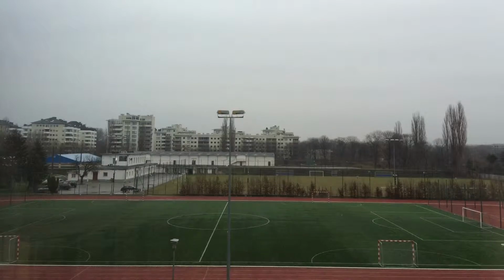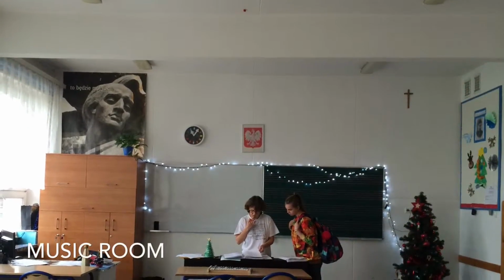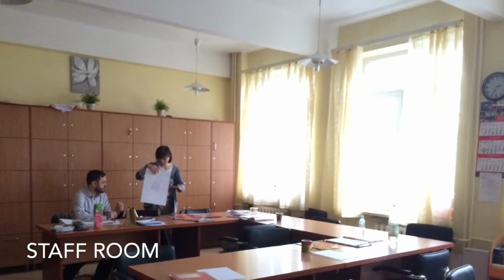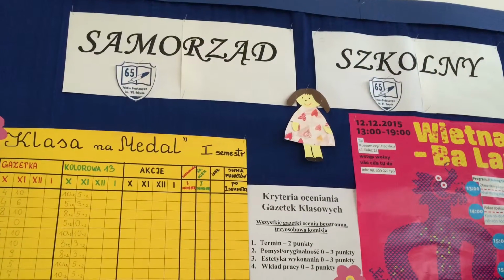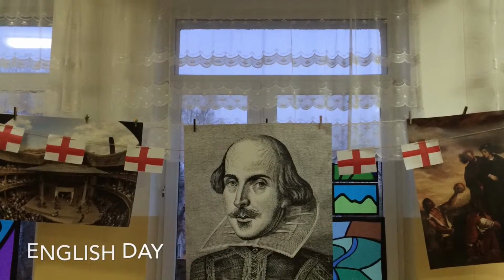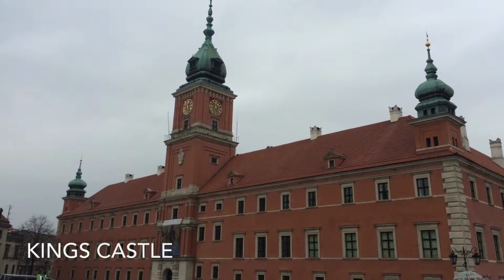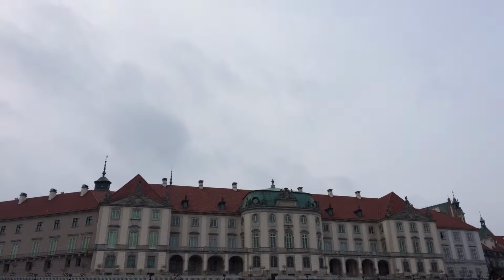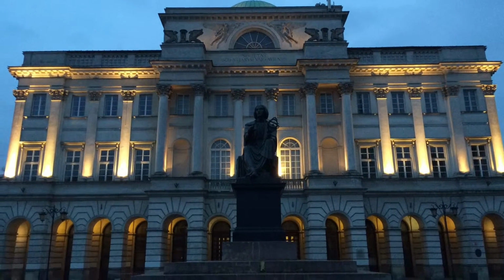Dąbrowski Jan 6a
Praca na konkurs "My school / my city", Ersamus+ 2016